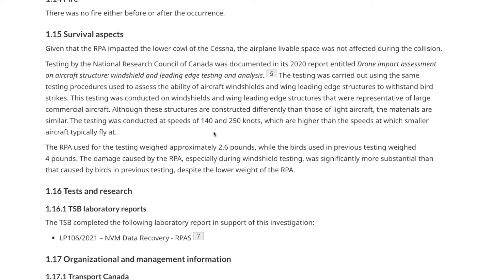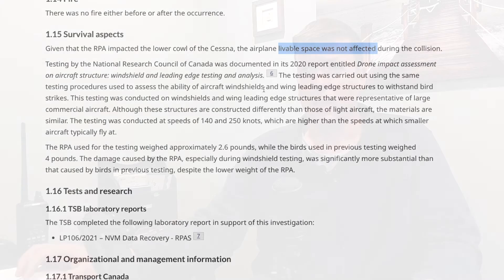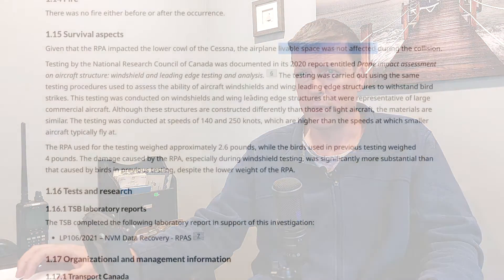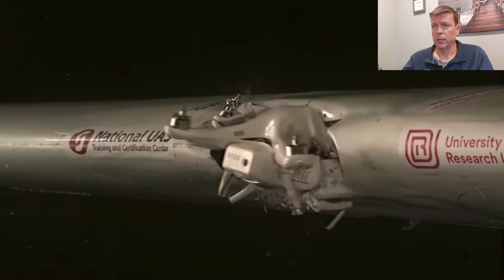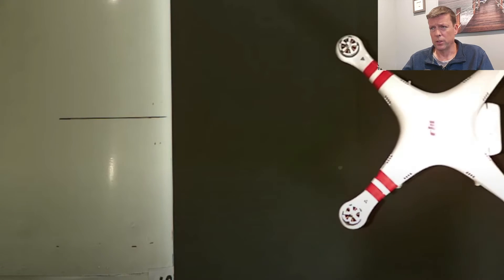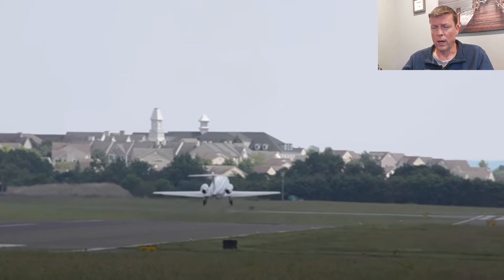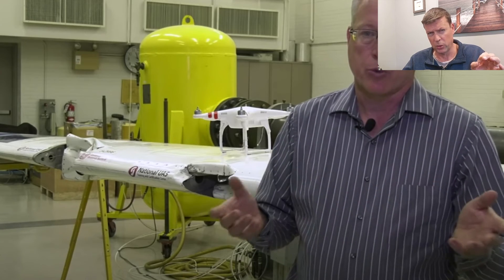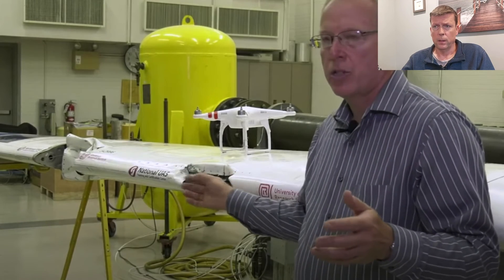Part 2 Buttonville Drone Crash TBS Investigation. How much worse could the accident have been?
How much worse could have drone collision with an aircraft been? Video and lessons learned.

Victoria Air Photos and Survey is a drone service provider since 2013. VAP is located in Saanichton, South Vancouver Island, BC.

WARNING!!!
While it may be tempting for a company to take on a drone program in-house you may want to seriously consider the following points. While it appears easy at first glance, it is wise to spare yourself and company the untold stresses of an in-house drone program! Hire VAP us for contract work with reasonable rates!

Firstly, As a company with 11 years in the Drone Industry, we conclude that piloting drones (especially larger commercial RPAS) is a profession. The technics and practice takes years of experience to build as aspiring drone pilots figure out in time. There is no shortcut or easy way to do it.

Safety is the number one concern and drones with their expensive payloads can, will crash  casing damages, insurance claims, TSB investigations, and potential law suits. This is true even in the hands of semi-experienced pilots.  Moreover, the workflows for flying drones legally in control zones can be daunting and very time consuming.

Transport Canada Advanced certification is required as is Nav Canada Flight Planning.  If the flight happens to be located in one of many sensitive areas, 48 hours of prior notice must be given before any flight is authorized to Air Traffic Services. In addition, DJI geo Fly safe fencing must be notified and permission granted with all the documentation submitted.

On several operations we have done  police or RCMP/peace officers have attended the site to ensure everything concerning the drone operation is being done legally and properly. Fines and criminal proceedings/investigations could happen for those not in compliance.

The best choice is the hire it out to a reputable company who has all the hardware on hand and ready. We are those who are familiar and experienced with its best use, safety limitations and capabilities. We assume the risk for you.

Drone hardware also has a relatively short shelf-life as do the batteries which power them. They require firmware updates and other maintenance on a regular basis. This is very time consuming as well. So an RPAS and sensor you purchased for a hefty price may be replaced by a system much more superior, within a time space as little as 12 months or less! The older hardware becomes worthless very fast when it comes to drones.

Lastly, drones cannot do everything! Most companies find that drone scans are only practical and useful for certain survey jobs. Therefore their use is spheritic. What sense do it make to invest all the expense, time, pilot training, and maintenance of and RPAS program you will only use a handful of times in a given year?

DJI has attempted to mitigate collision hazards with geo fence solutions. In this accident, it failed to prevent the occurrence.

Some of DJIs action do not help safety such as offering a free replacement drones when an owner crashes them. A logic should never be "crash all you want" and get free drones. I understand DJI has such a protection plan for prospective buyers of Enterprise drones. The top protection plan offers pilots free replacement drones for as many crashes you may have in a given.

Never mind a free replacement drone by DJI's crash plan, an accident due to pilot neglect of safety could land you in jail! A free drone will offer little comfort if you are in the middle of public inquiry, or TSB/Criminal/Police investigation.

Safety first must be our best practice.